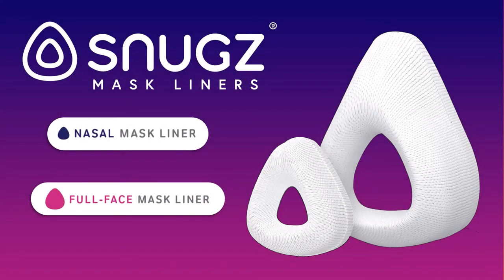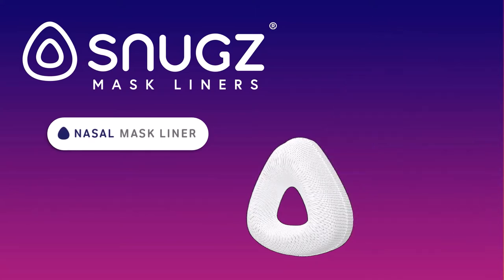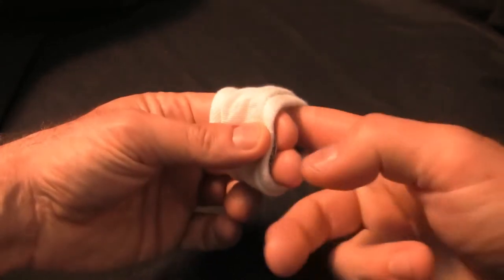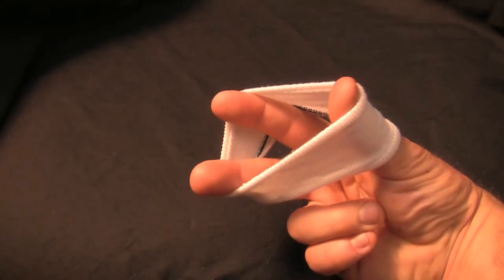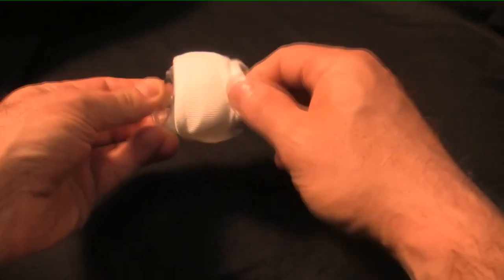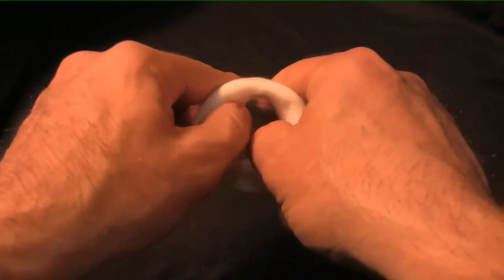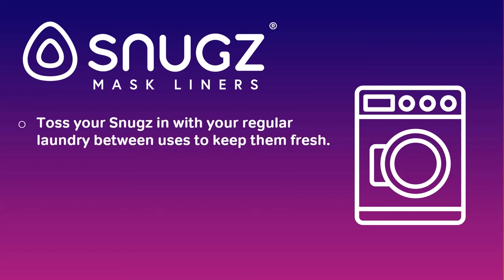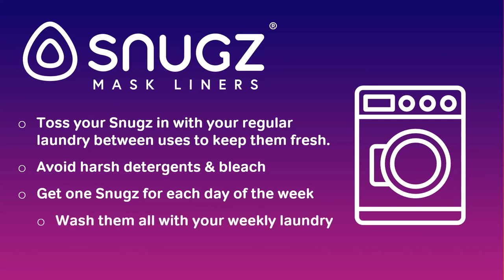Using Snugz Nasal CPAP Mask Liners - DirectHomeMedical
Snugz Mask Liners for CPAP Machines are machine washable, one-size-fits-most liners designed for either full-face or nasal CPAP masks. They help reduce noisy leaks, prevent redness and irritation, and feel great against your skin. If you suffer from sleep apnea, you’re going to love them.